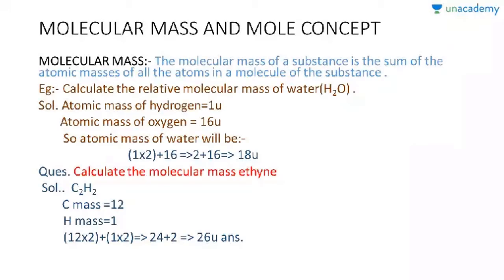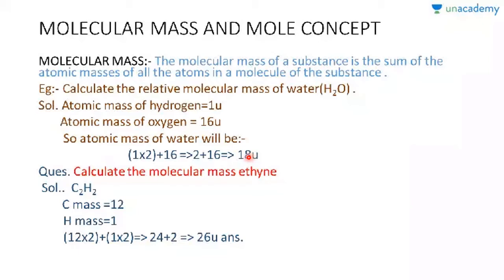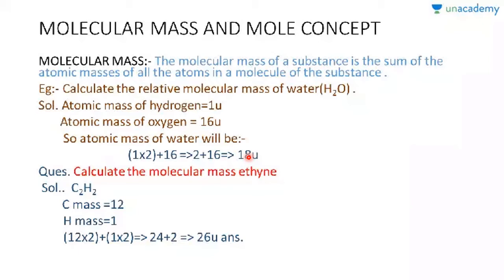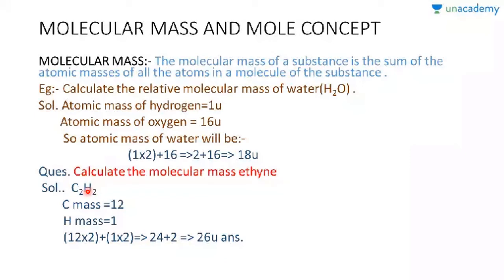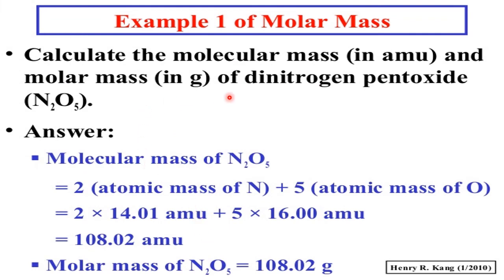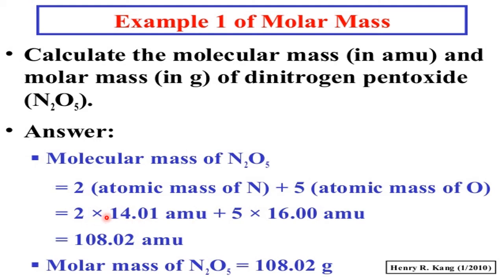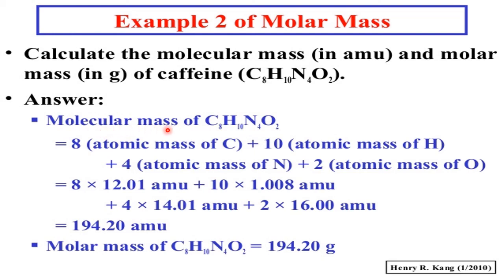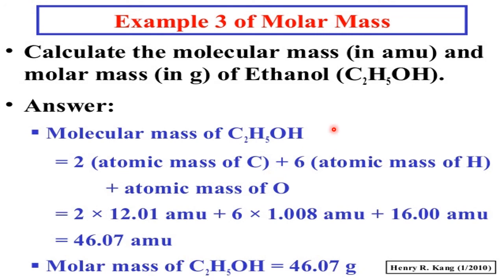MOLECULAR MASS 1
07 OCTOBER 2020